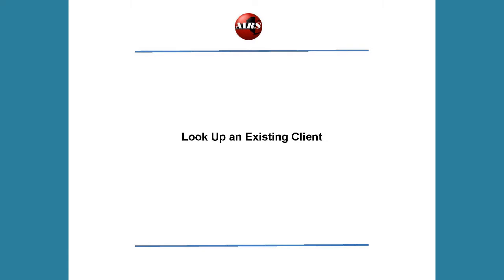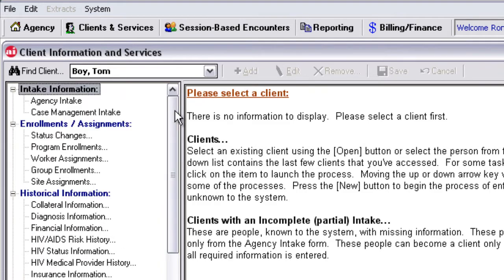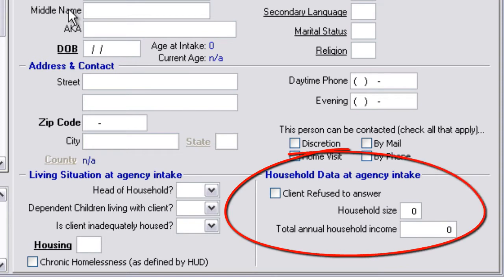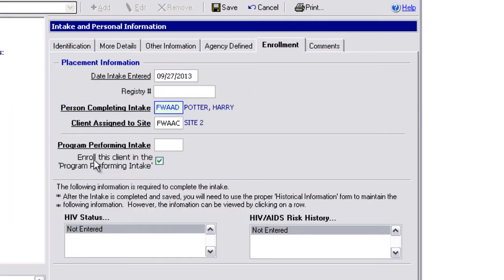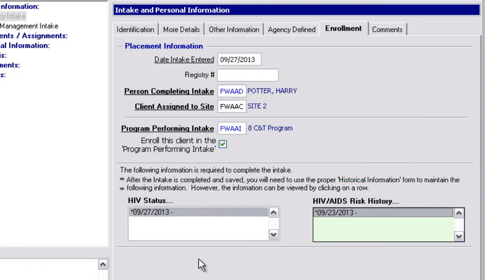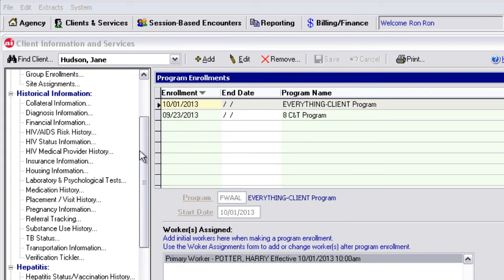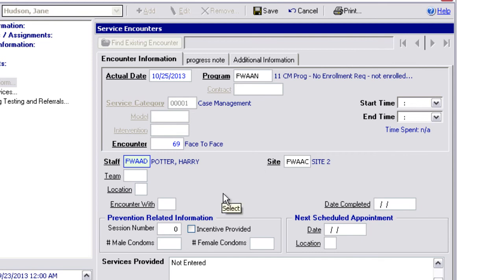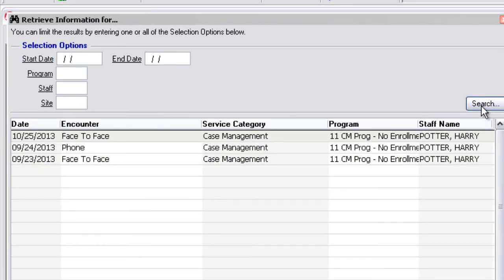AIRS Basic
This video will give you a basic overview of client data and how data is entered and used in AIRS. This tutorial is in 4 parts: 1. Looking up a client, 2. Entering a client intake, 3. Looking up a service encounter, 4. Entering a service encounter.